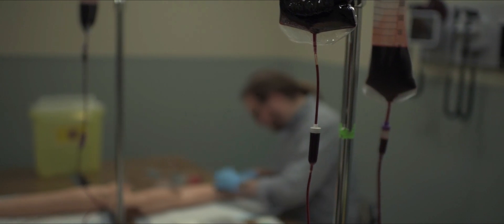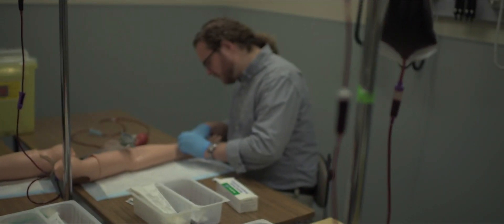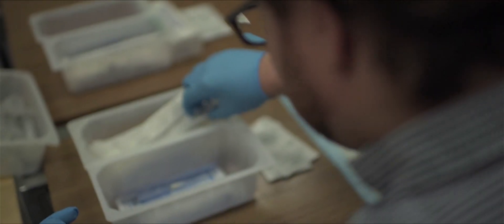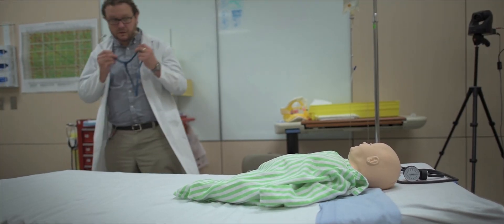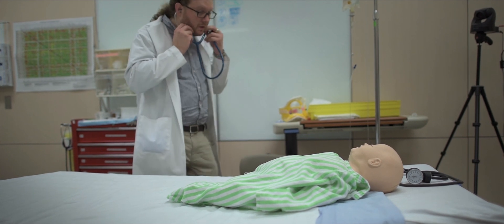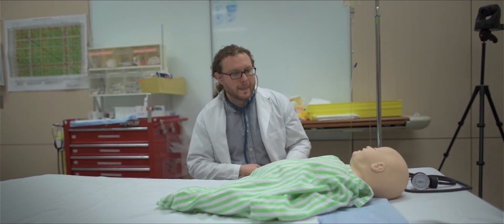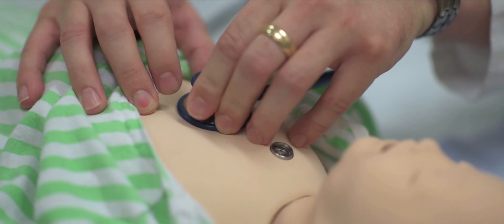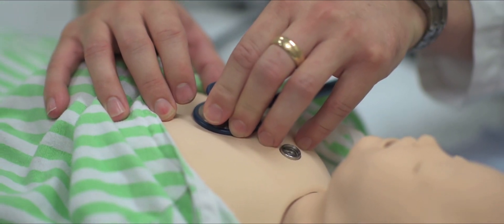Annual Campaign for Students 2014-15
Students at the University of Saskatchewan speak about the impact of receiving scholarships and bursaries has had on their lives, as the university launches its Annual Campaign for Students 2014-15. Each year, alumni and friends contribute over $1.2 million for students through this fundraising campaign.
Visit give.usask.ca/students for more info.